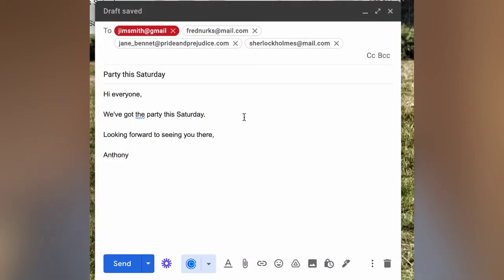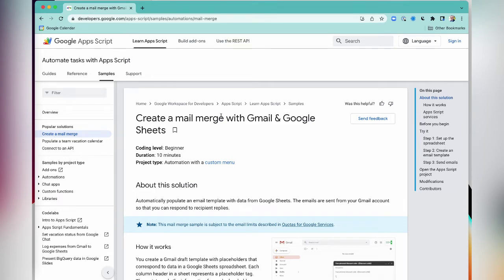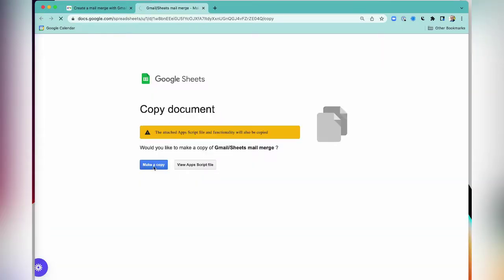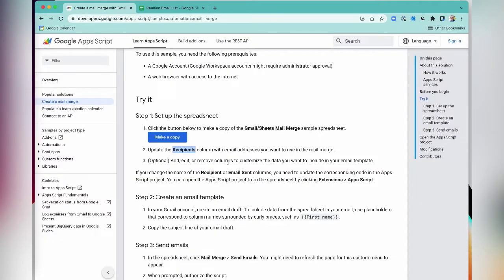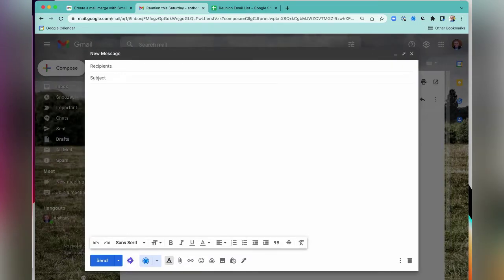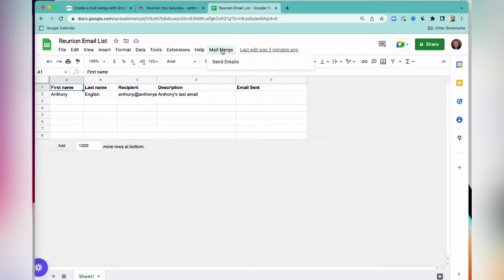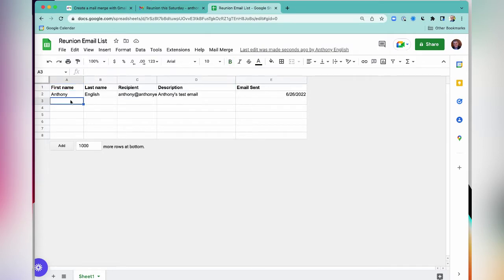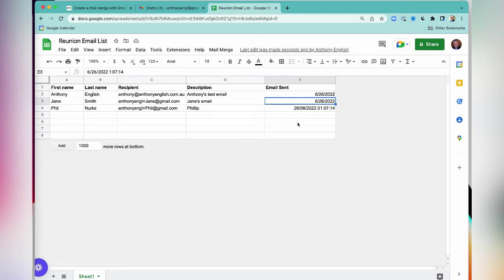Send Email to Multiple Recipients | How to Do Mail Merge in Gmail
If you want to send an email to a group of people, and the list of people keeps growing, you might like to use a mail merge.

You keep a list of email addresses in a spreadsheet, such as in a Google Sheet, and then from gmail, you can send an email to everyone.

The spreadsheet can keep a record of when the email was sent to each of the people on the list. As you add new addresses, you can send it to them.

NOTE: this is for emails to a small group, and should only be sent to people who have agreed to hear from you. Sending emails to large numbers of people may violate anti-spam laws.

The following document shows you how to set this up, step by step.